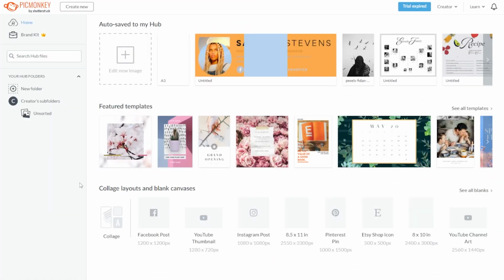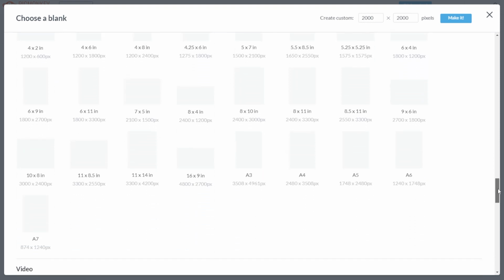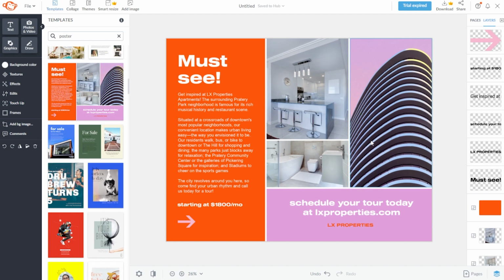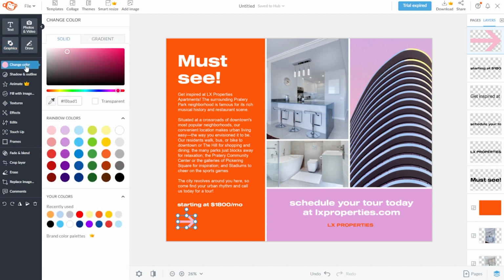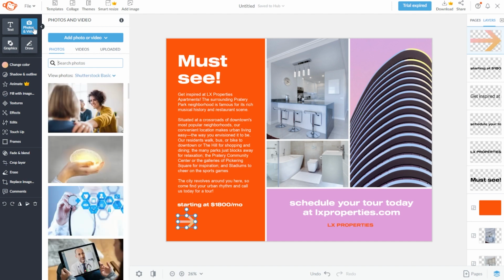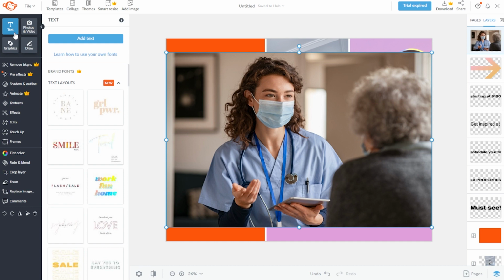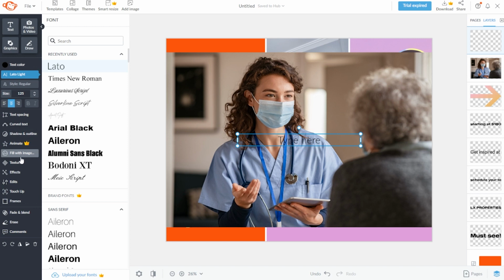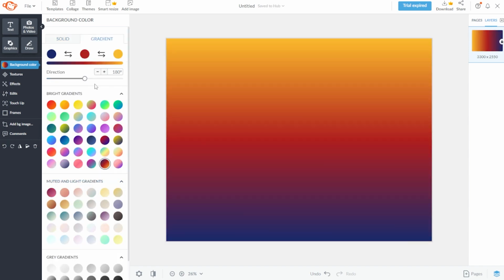How to Make an Eye-Catching Poster Easily with PicMonkey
Want to design an eye catching poster that you can print for free? You can! In this tutorial, we'll show you how to make your own poster using PicMonkey's free graphic tools.